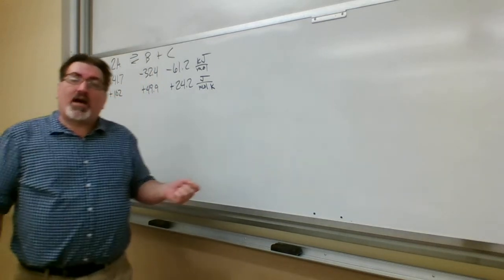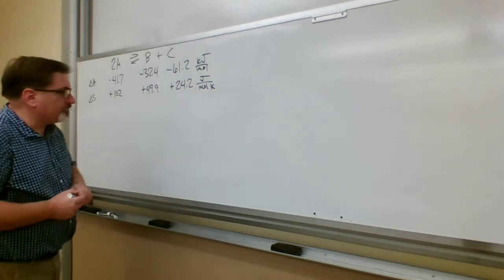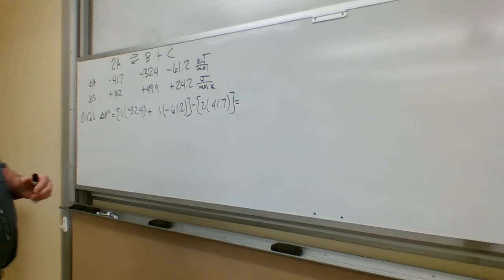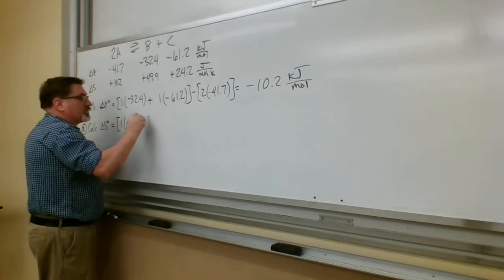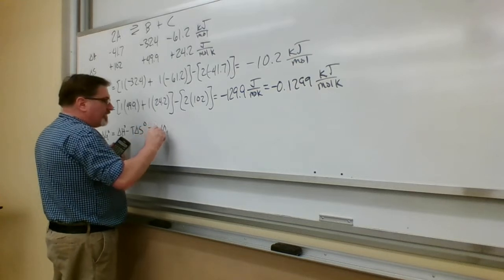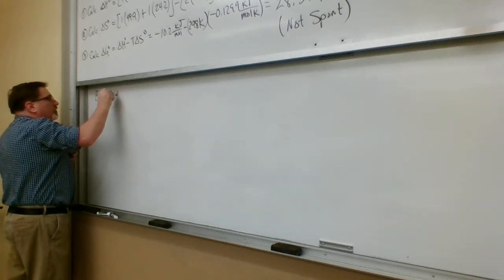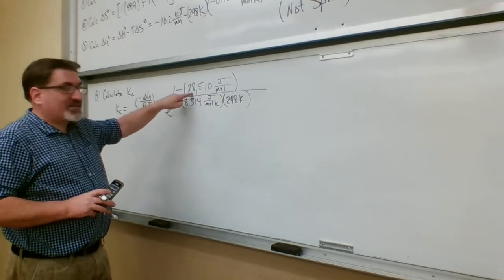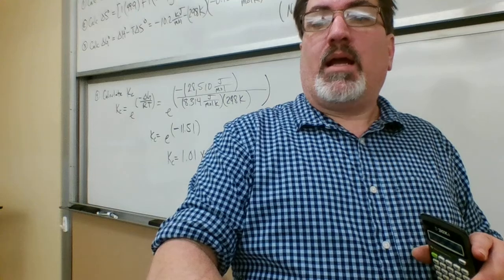CHEM 1123 Chapter 18, Video 17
Putting it all together: Thermodynamics Big Example Problem, part 1/2: Standard H, S, G, and Kc